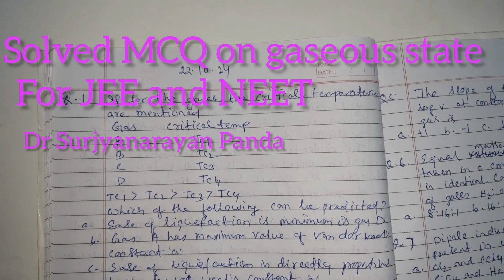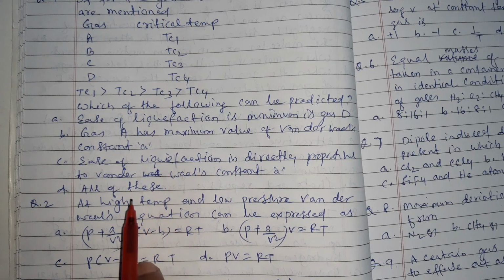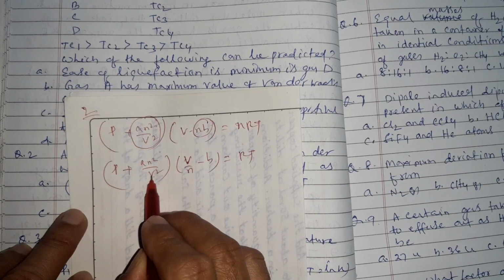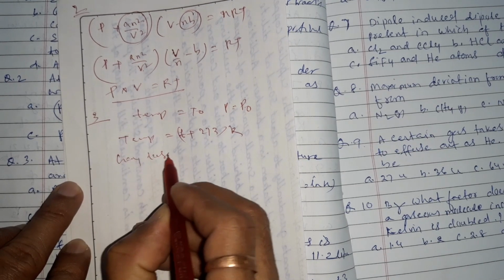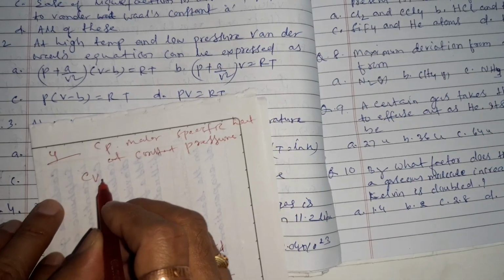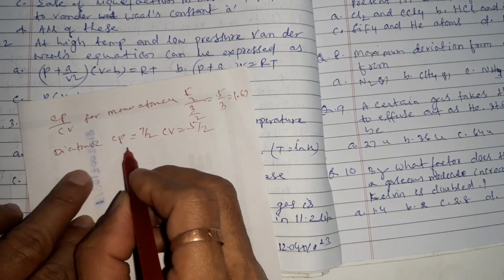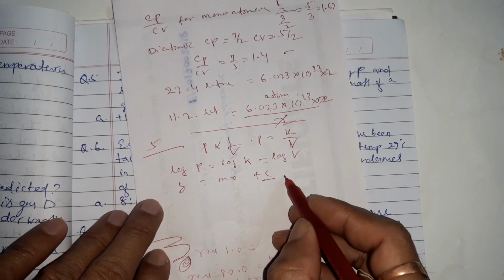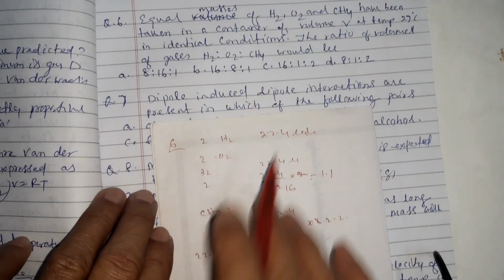Solved MCQ on gaseous state#Dr Surjyanarayan Panda/Solved chemistry MCQ for JEE & NEET/chemistry MCQ